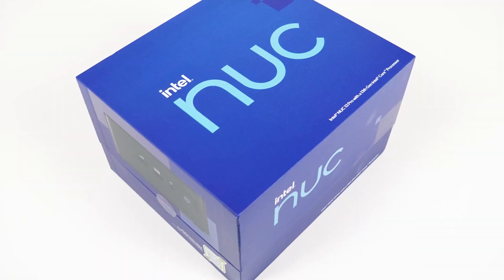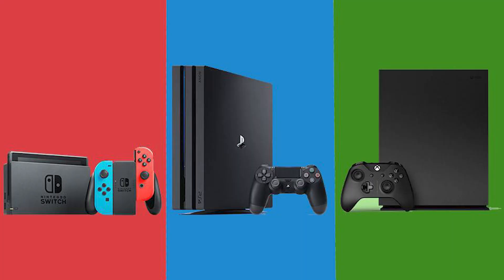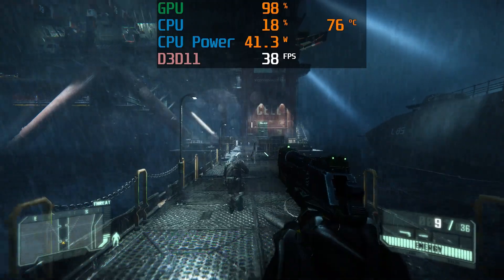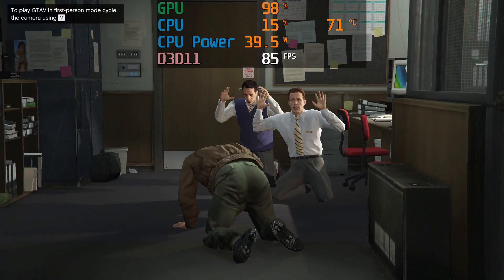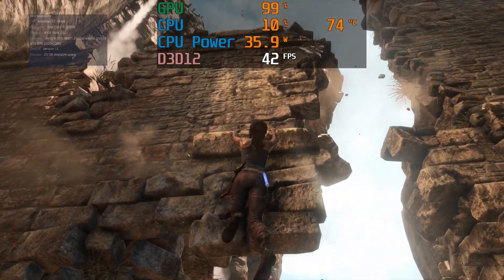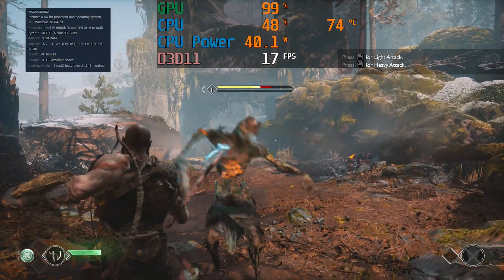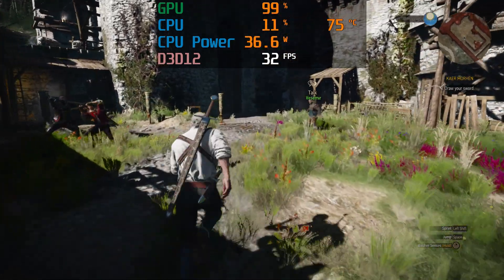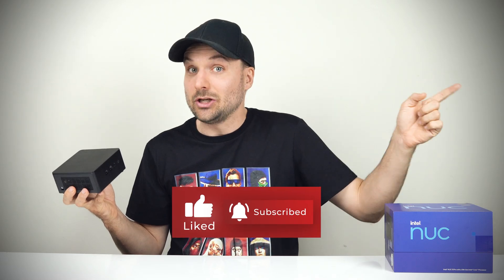Testing the FASTEST Intel iGPU - i7-1360P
In this video we take a look at the integrated graphics found on Intel's flagship mobile CPU, the i7-1360P. It's come a long way from the HD graphics of the past and gaming on this iGPU isn't too bad. We'll take a look at various AAA games from the past to see how well it holds up.

Note: For US residents, must be 18 years or older to enter

00:00 - Sort of Useful
01:58 - Specs
02:36 - The Tests
08:06 - Conclusion